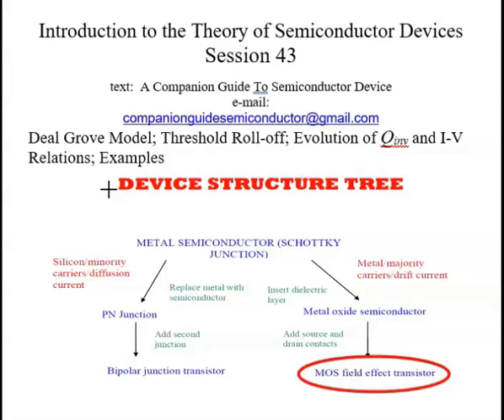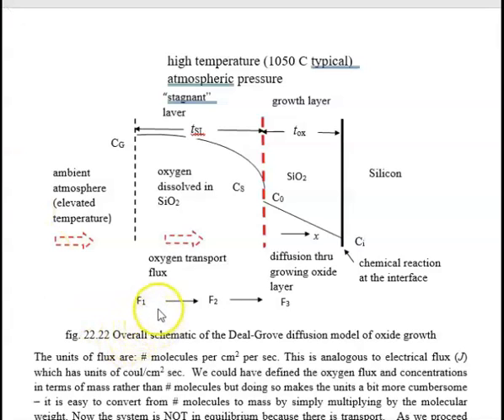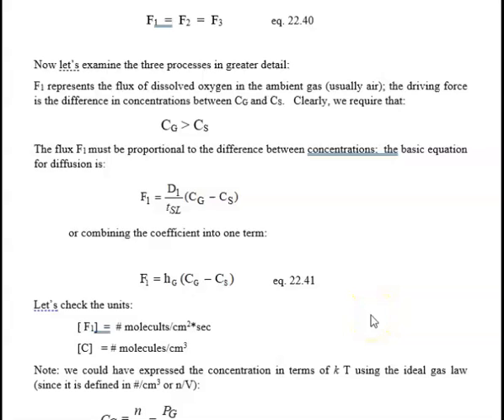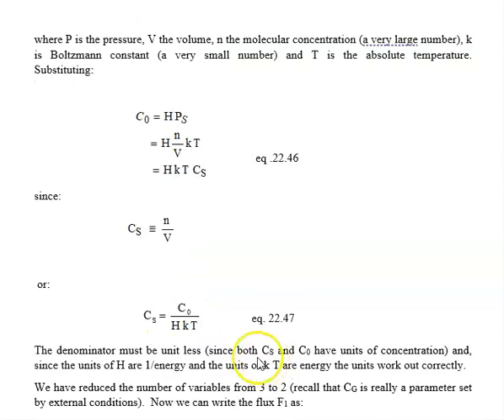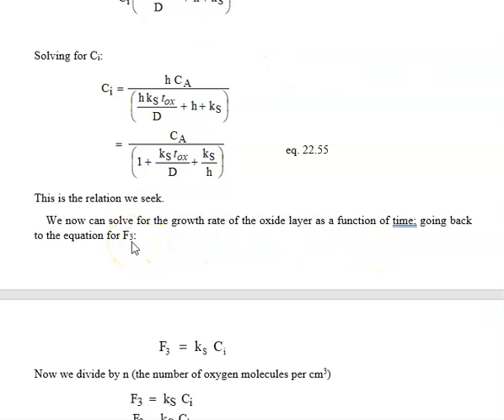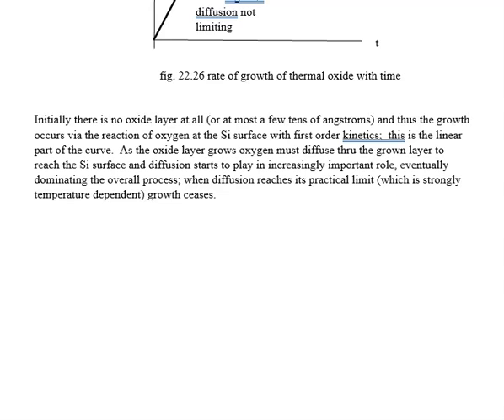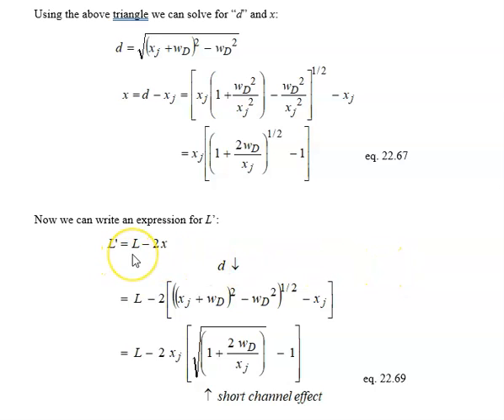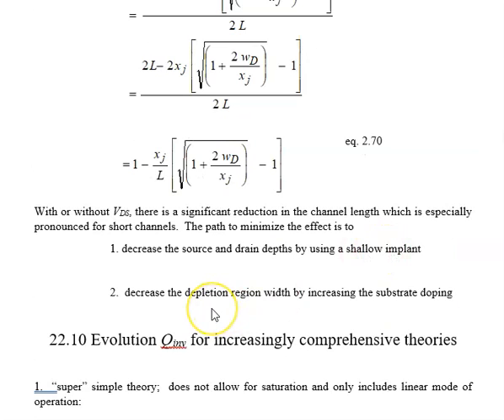transistor theory and semiconductor devices; session 43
the Deal-Grove model of thermal oxidation; threshold roll-off and the Yau model; examples; evolution of inversion charge and I-V characteristic for increasingly comprehensive models